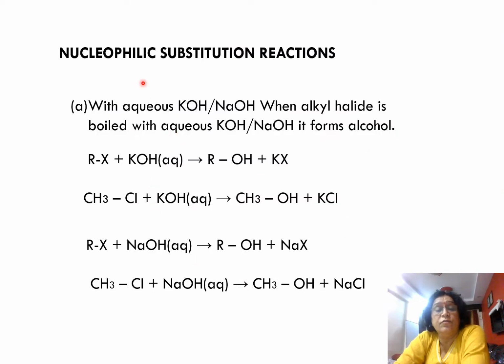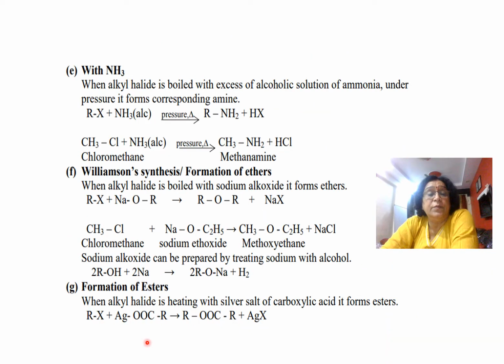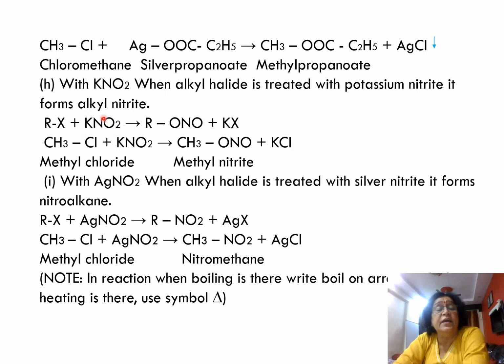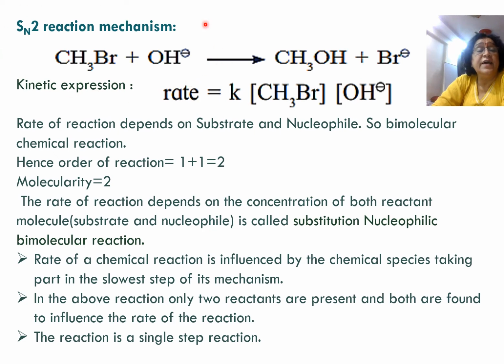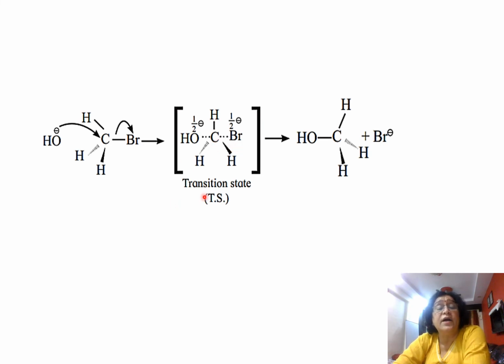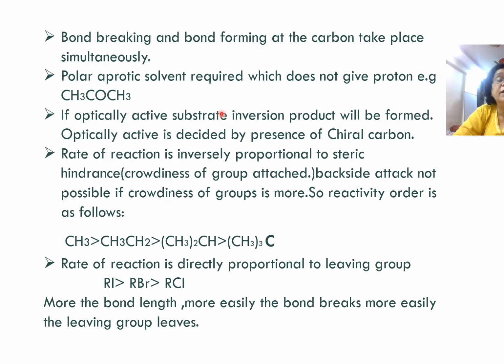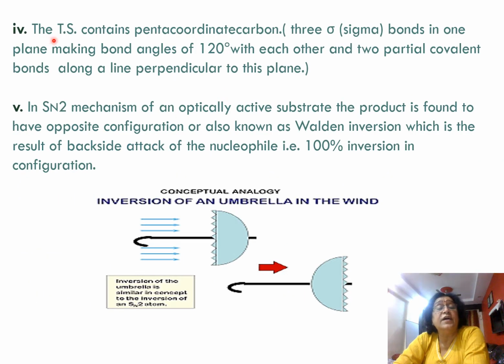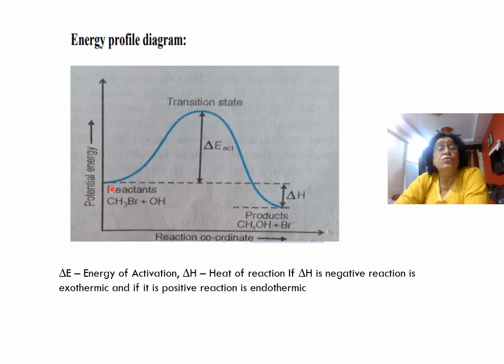XII Haloalkanes and Haloarenes Lecture 7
Haloalkanes and Haloarenes : Nucleophillic substitution reactions,SN2 Reaction mechanism ... Explanation,Important points and Energy Profile diagram.